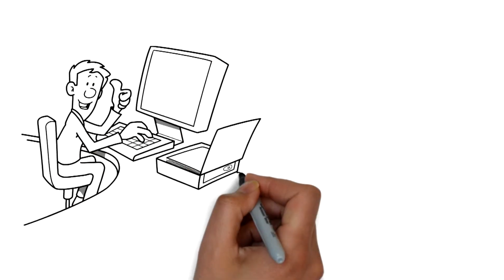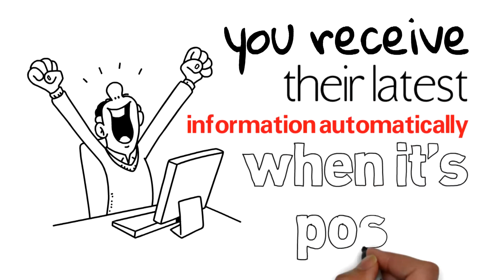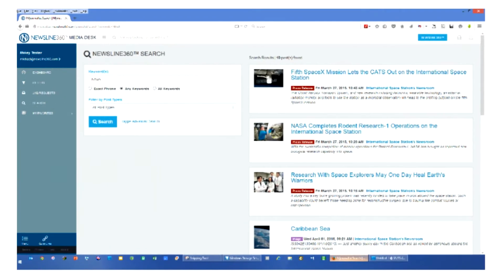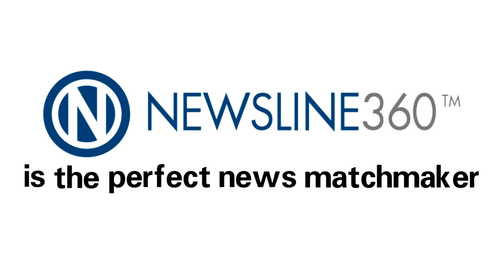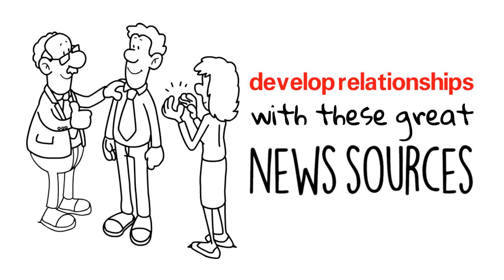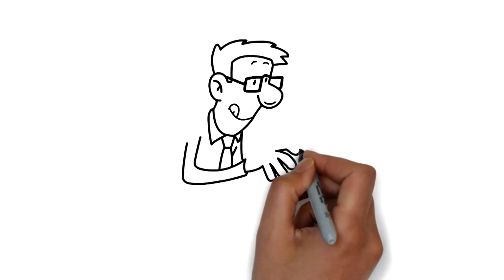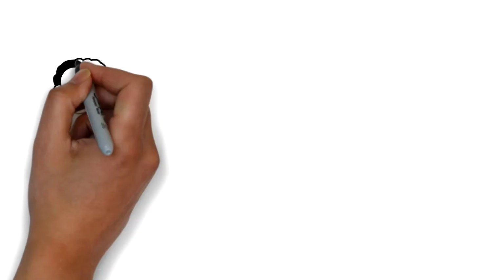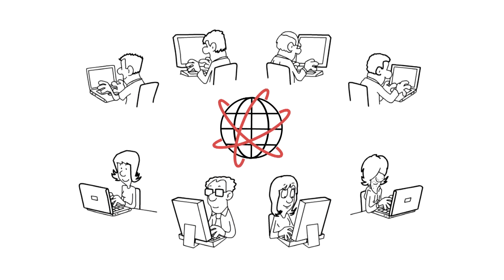NEWSLINE360(tm) for Journalists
- This video describes how media professionals such as journalists will work smarter, not harder, by signing up for a free Media Desk subscription to Newsline360. It's the future of news communication